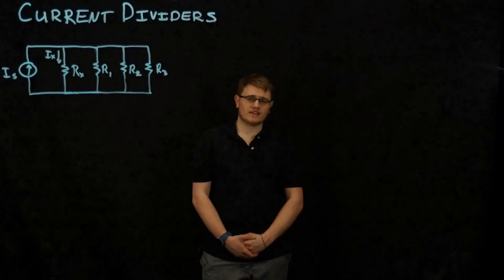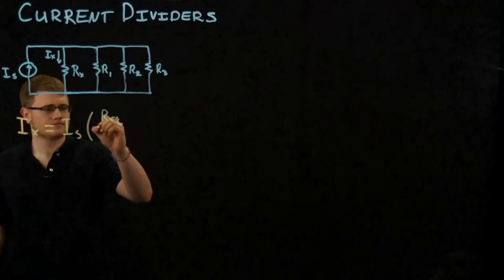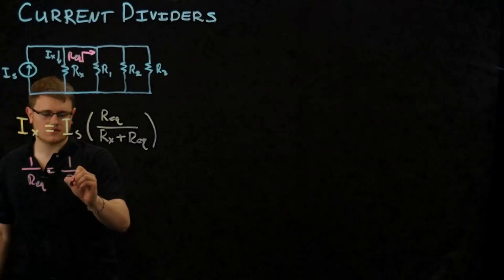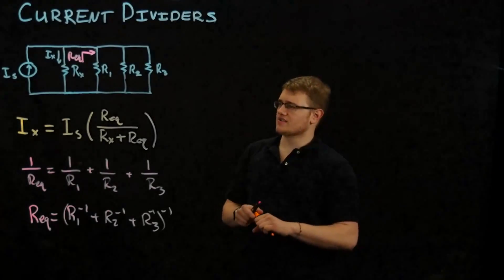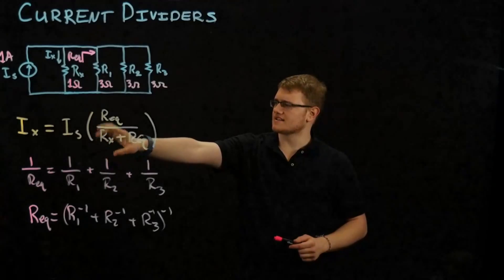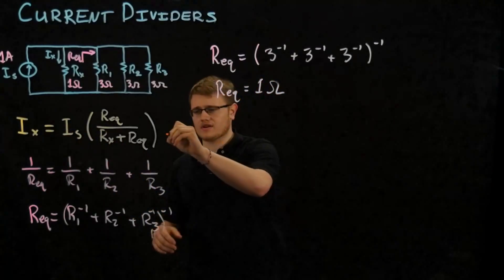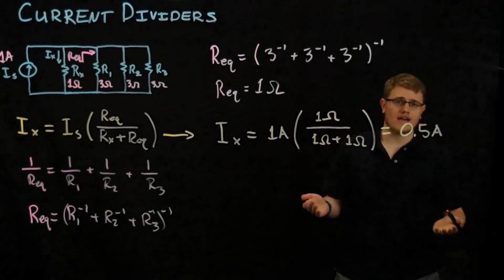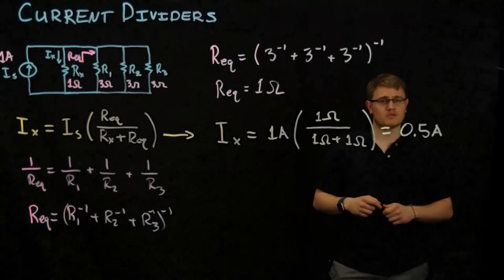Circuits 1 - Current Dividers - Intro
Adam with UConn HKN introduces the Current Divider Formula. He also uses the Current Divider Formula to solve for the current through a  resistor. This principle can be applied in many scenarios and is a useful tool when solving more difficult circuits.